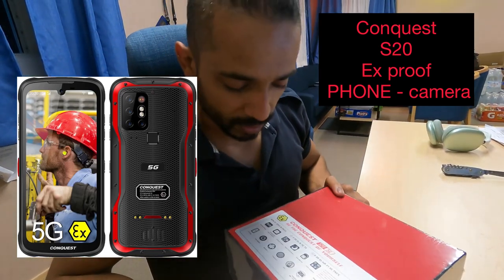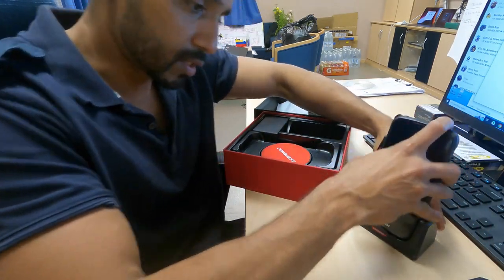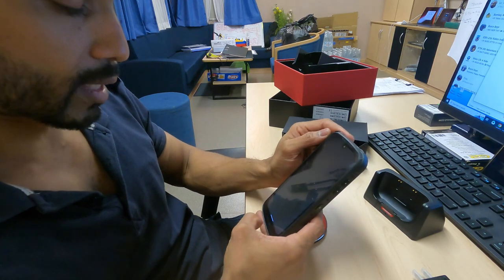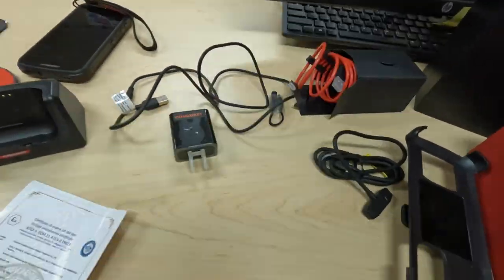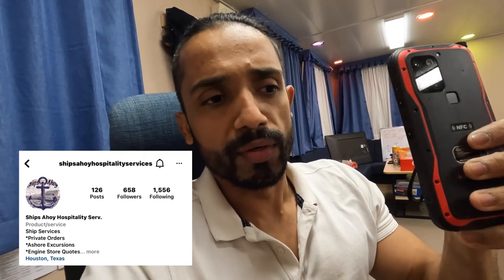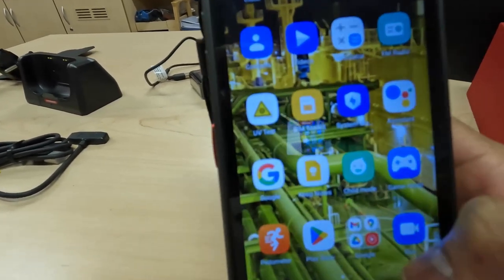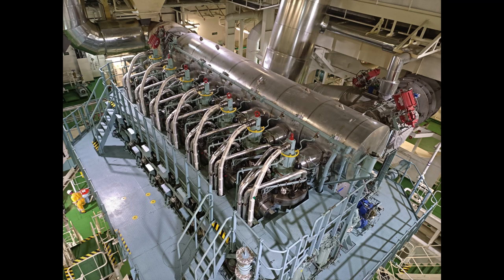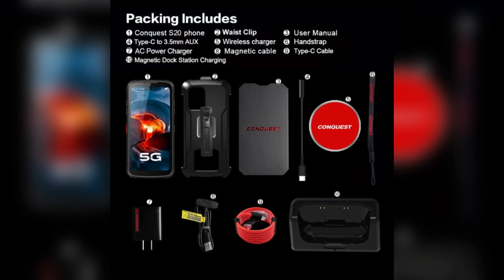Ex-phone camera.. CONQUEST S20, 5G 4K intrinsically safe phone and camera - unboxing and review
This is my very own first intrinsically safe camera phone that does 4K videos and really good photos. I was skeptical to buy this for $1000 but after buying it I don’t regret great videos even better photographs, easy ways to charge the phone and transfer the data via Bluetooth, I got it from Houston my dear friend and she’s a ship chandler Melissa Leedy, ship hospitality services is a company do follow her on Instagram thanks.